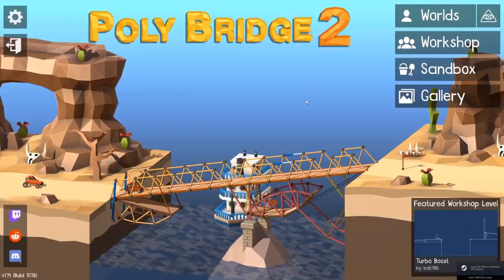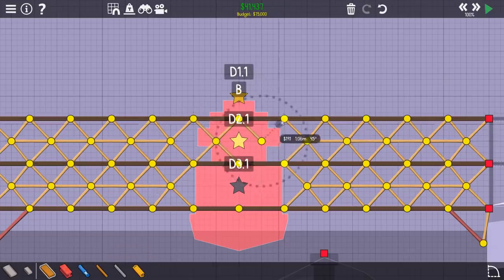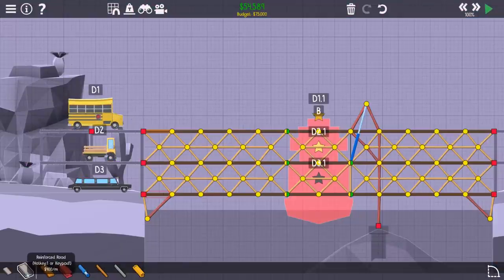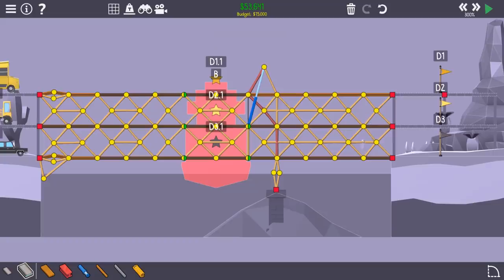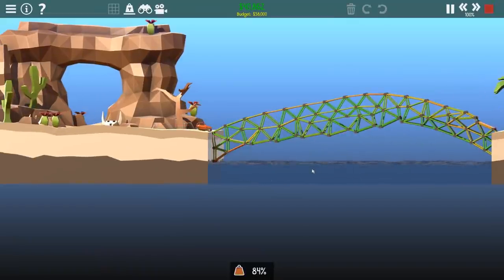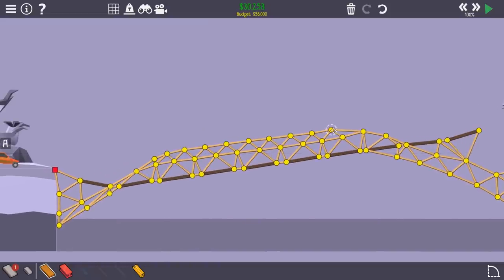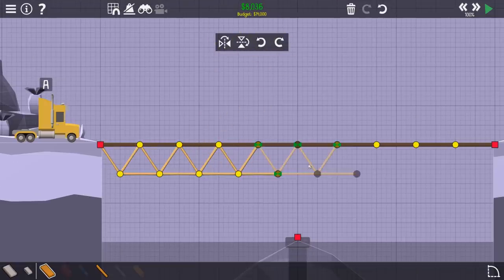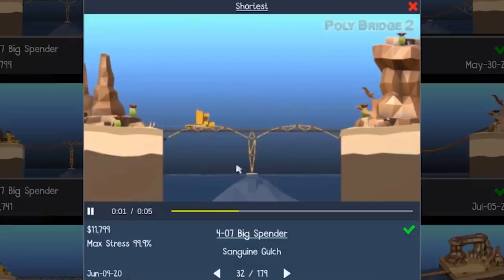Making an ENGINEER think OUTSIDE THE BOX in Poly Bridge 2!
So we're at the point where I'm having to think outside the box in Poly Bridge 2. The levels are becoming more difficult, and I'm having to adapt to concepts outside of engineering reality to find solutions that work. This week we take on the triple decker drawbridge, the safety gap and the big spender.

This video contains solutions to levels 4-5, 4-6 and 4-7.

About Poly Bridge 2:
Poly Bridge 2, the acclaimed bridge-building indie-hit is back! More levels, more features, more physics fun! New levels, new mechanics, a custom physics engine, workshop campaigns, and much more! Rediscover your engineering creativity with even more hours of puzzling fun!